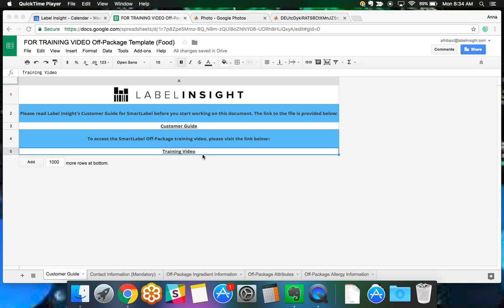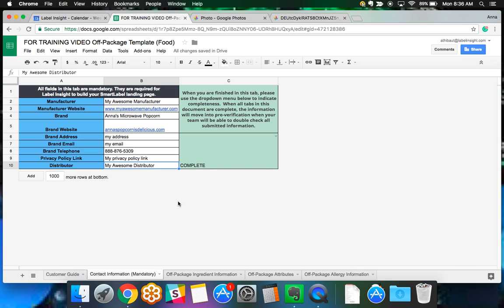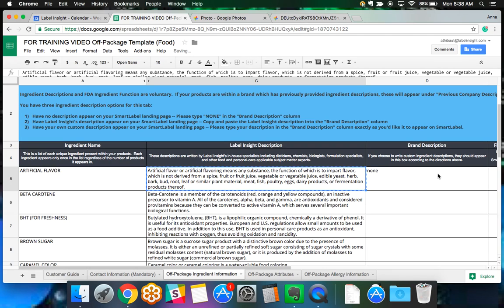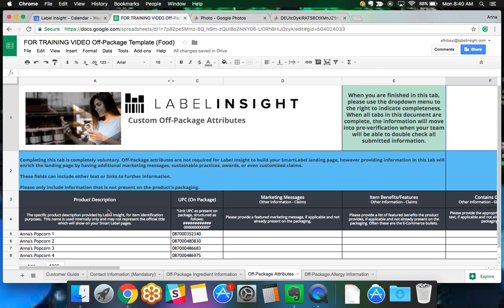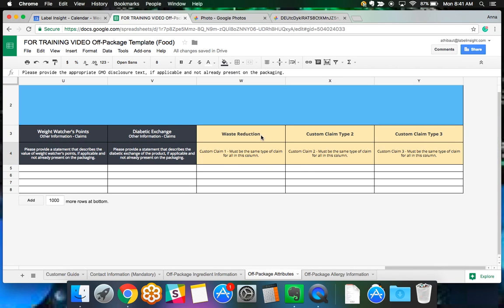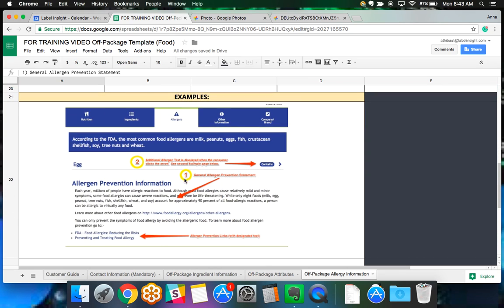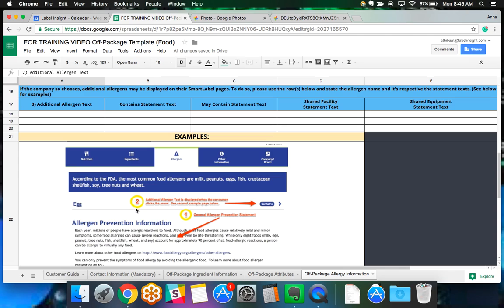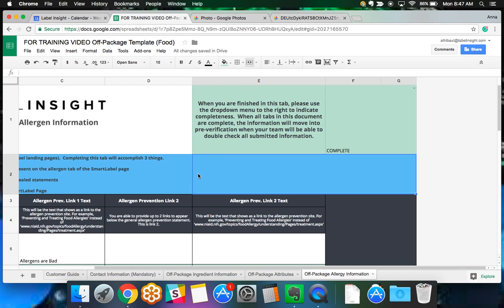SmartLabel Off-Package Training Video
Interested in learning more about our onboarding process? Watch our off-package training video to learn more!